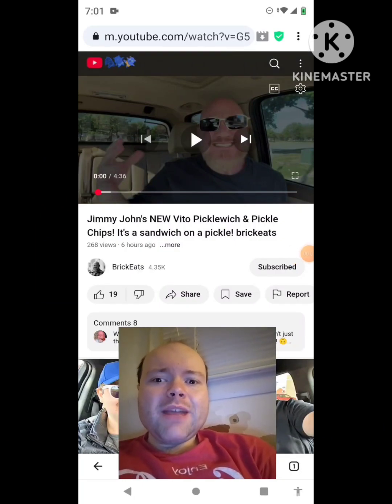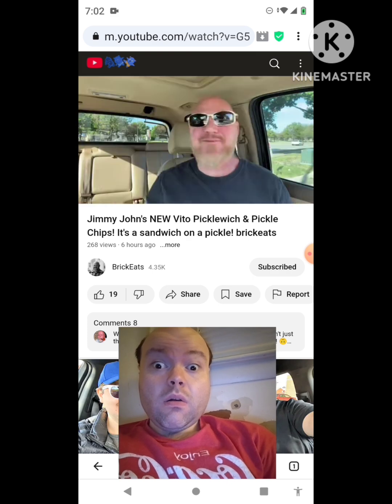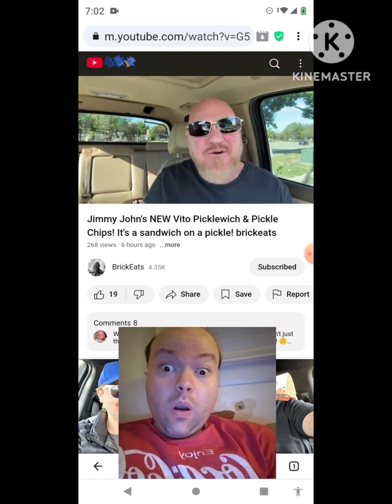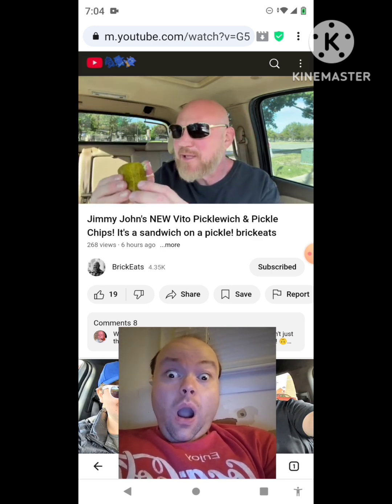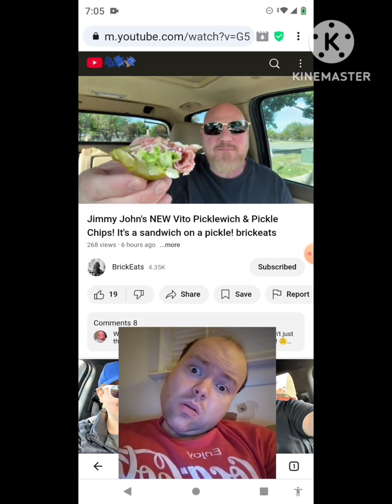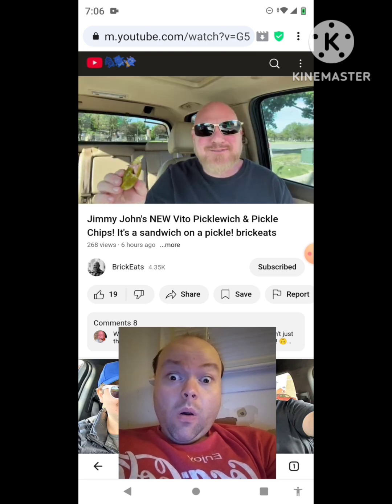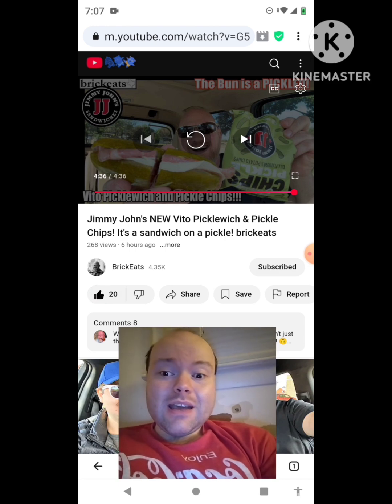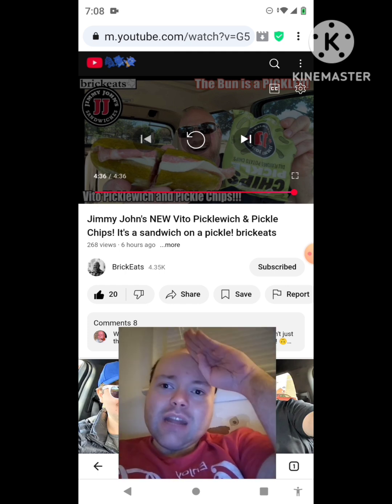Reaction to Jimmy John's NEW Vito Picklewich & Pickle Chips! It's a sandwich on a pickle! brickeats